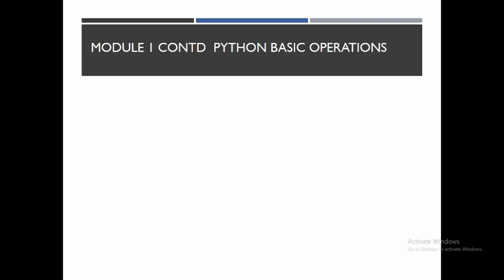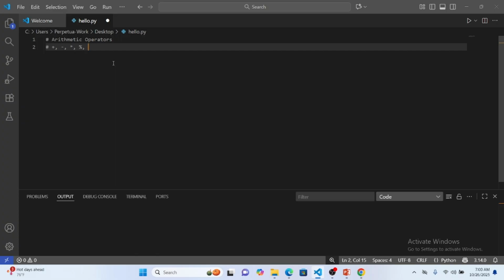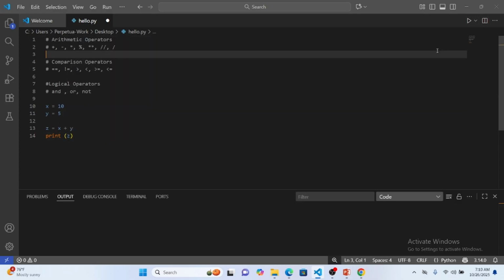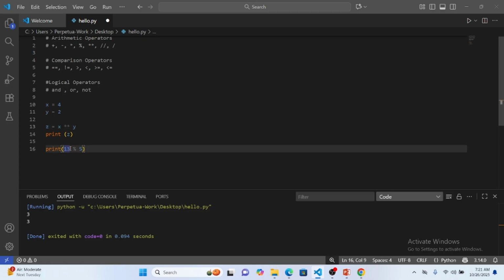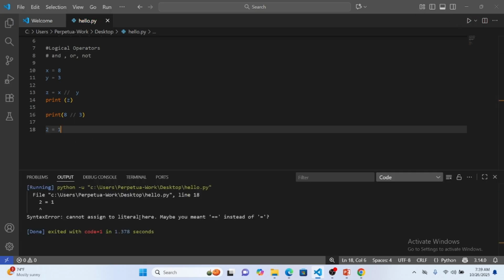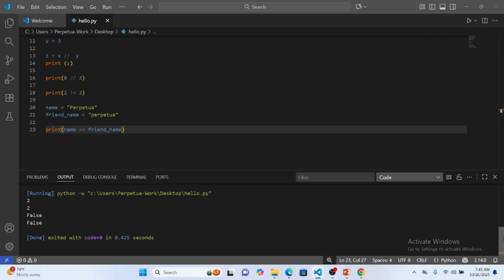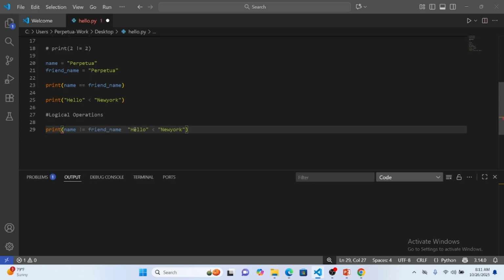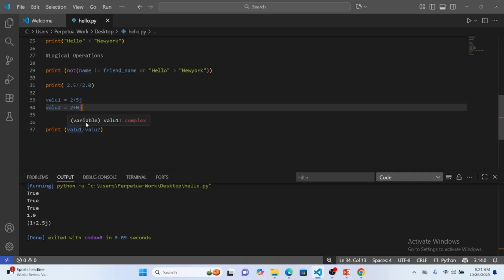Python Basic Operations (Module 1 Video 7)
This video covers basic operations in Python and how they are used in everyday programming. You’ll learn about arithmetic operations, comparison operators, and logical operators with clear examples. The lesson also explains how Python evaluates expressions and performs calculations, helping beginners understand how to work with numbers and conditions while building a strong foundation for more advanced programming concepts